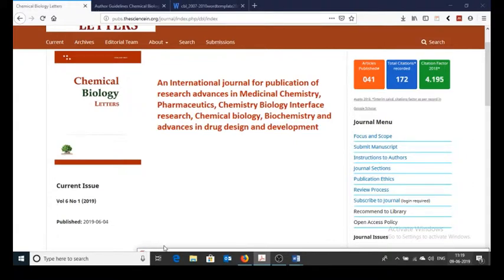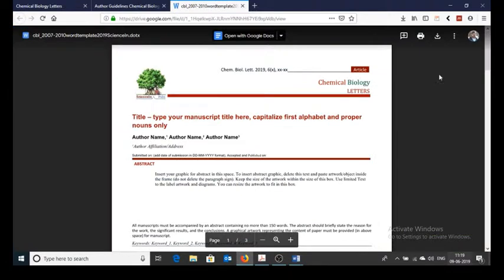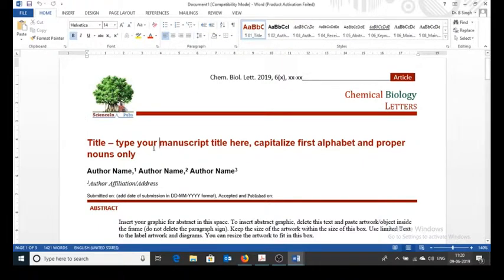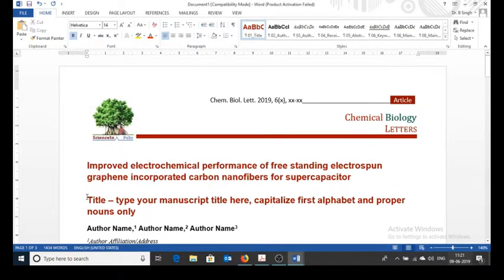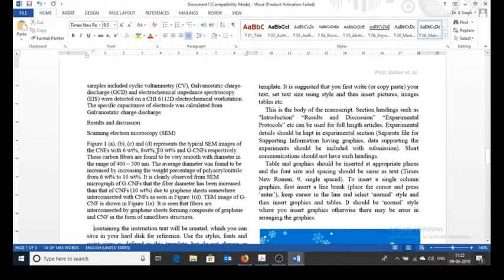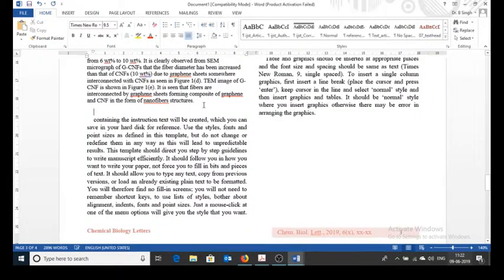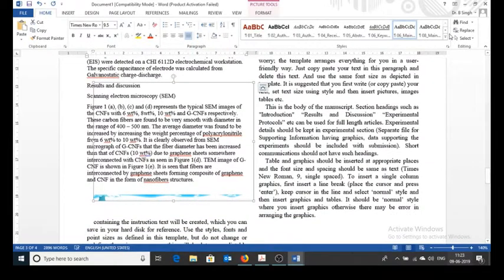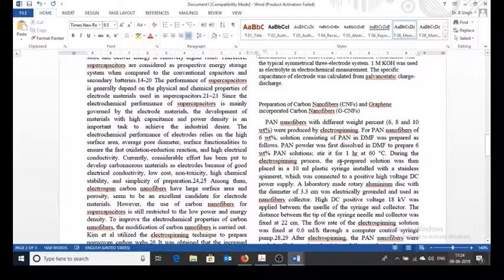ScienceIn Journal template concwersion guidelines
Instructions for conversion of manuscript in ScienceIn journal article template, common instructions for all journals